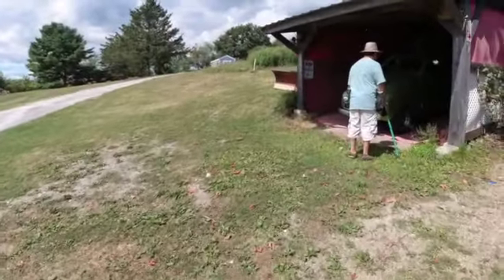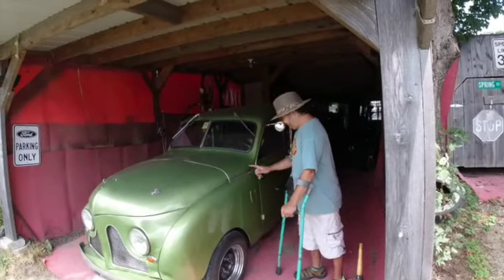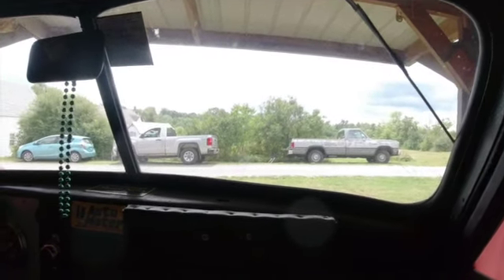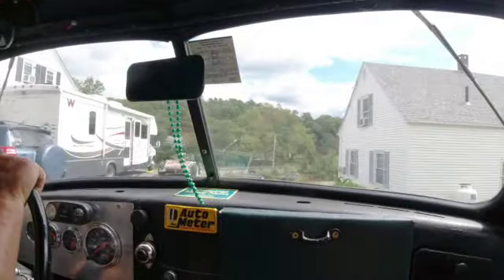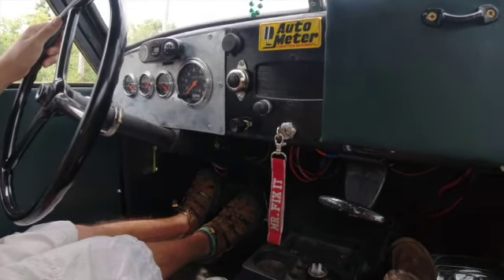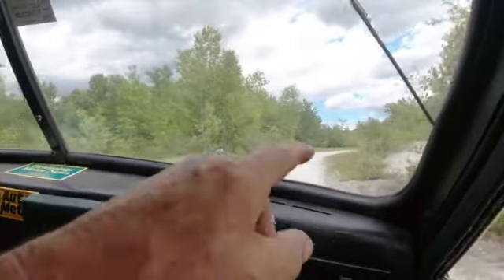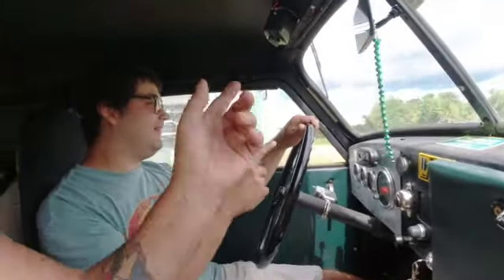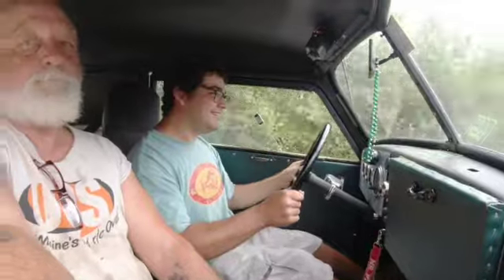Luke Paliocha meets Kermit the Crosley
Luke Paliocha is "Led Sled Art". Hotrod and vintage auto artist supreme. Many of you know him and have even done business with him. He came to visit me last summer and we went up to see him at his mountain estate in the great North Woods. Cool Hand Luke is a cool guy... So says me and he came to visit and to drive some old iron, so let the fun begin.